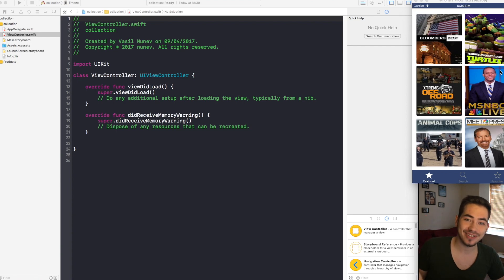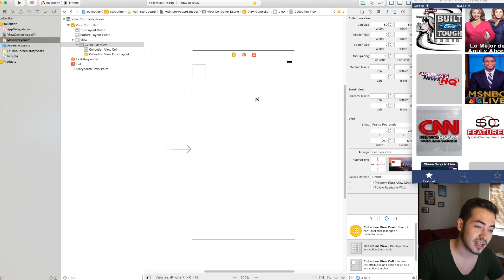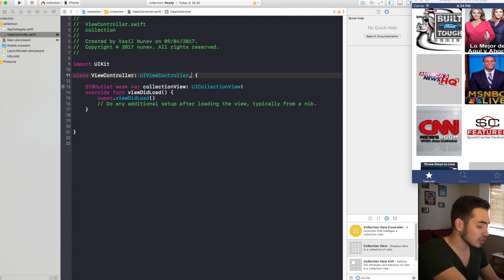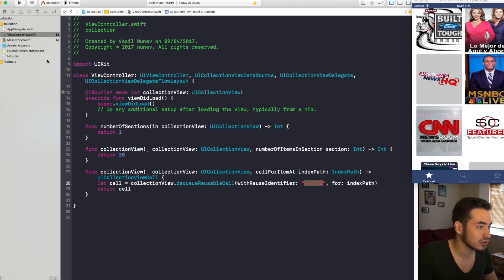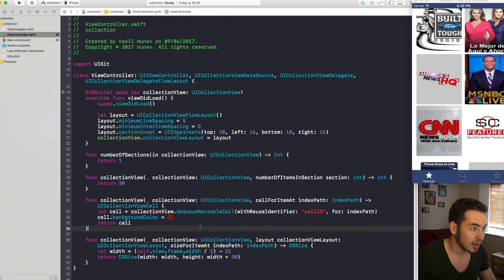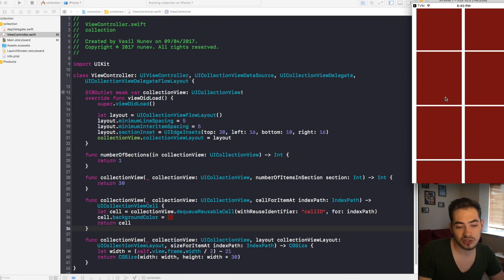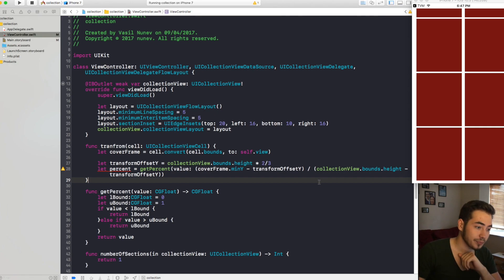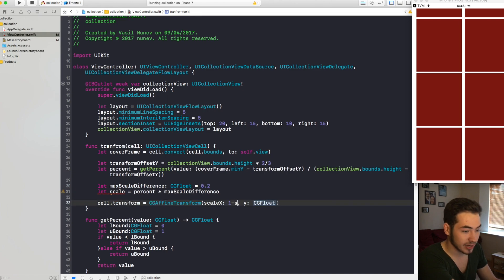UICollectionView and CGAffineTransform in Swift 3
Today we will go through UICollectionView and how you can transform the cells to give a good scrolling experience to your users.